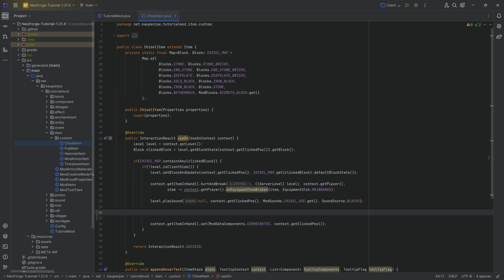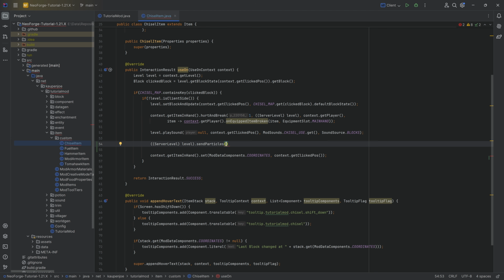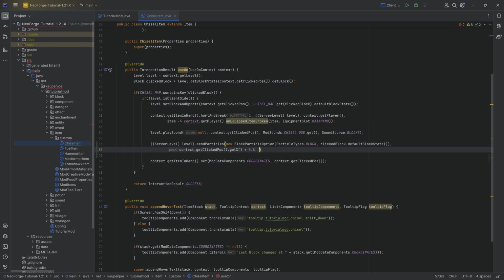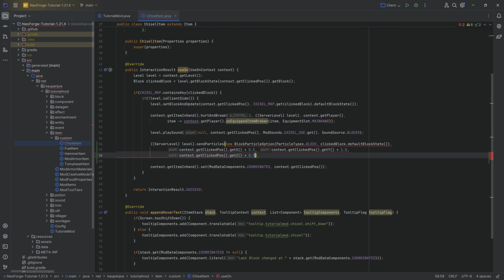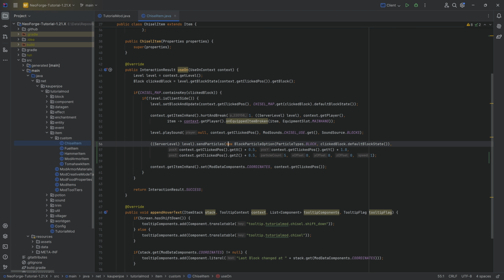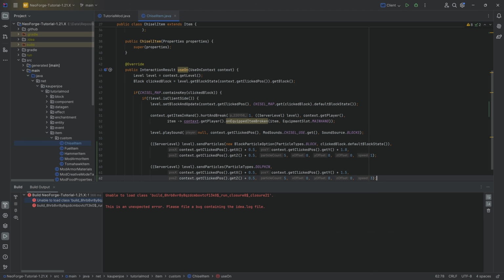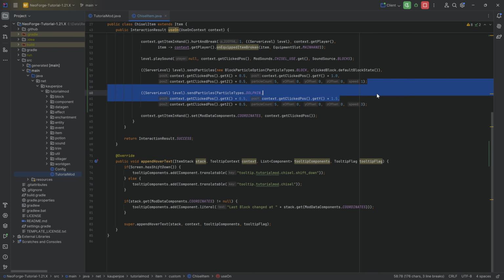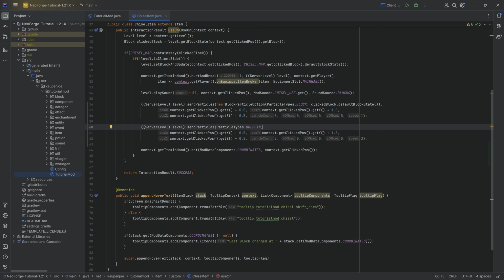NeoForge Modding Tutorial - Minecraft 1.21.1: Spawning Particles | #52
In this Minecraft Modding Tutorial, we are Spawning Particles with 1.21.1 and with NeoForge.